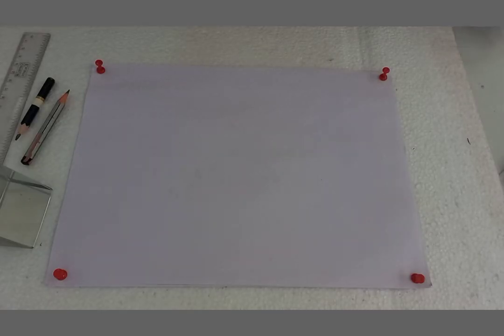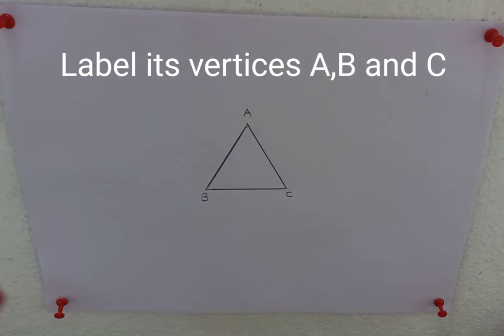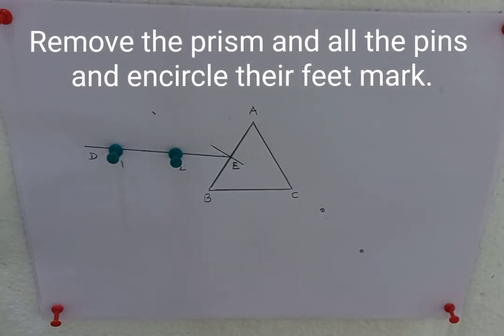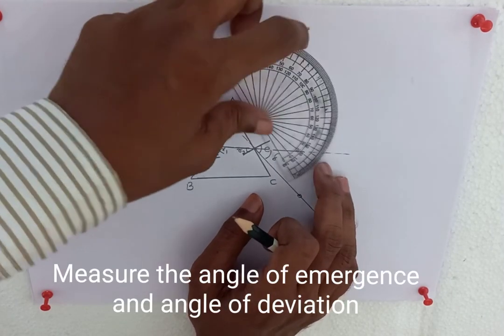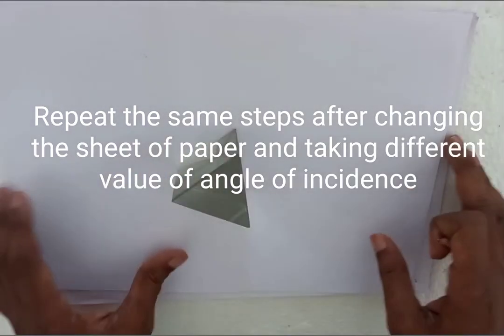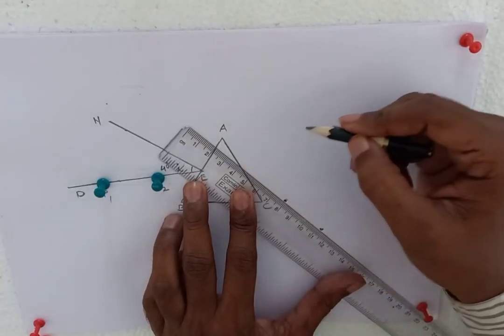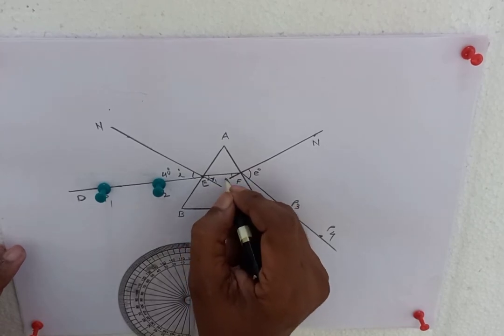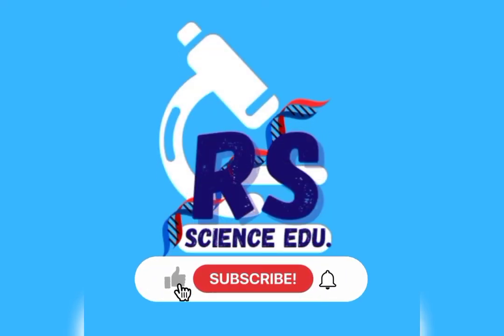| Refraction of ray of light through a glass prism | trace the path of the ray of light |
Demonstration showing refraction of ray of light through glass prism ,trace the path of ray of light passing through glass prism , to find angle of emergence, angle of deviation by taking different value of angle incidence | Homi bhabha practical exam